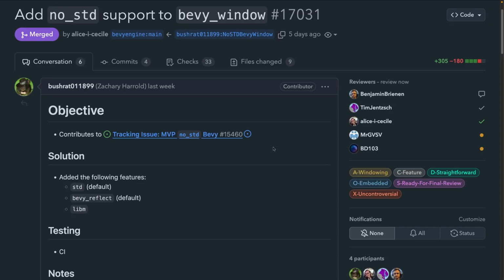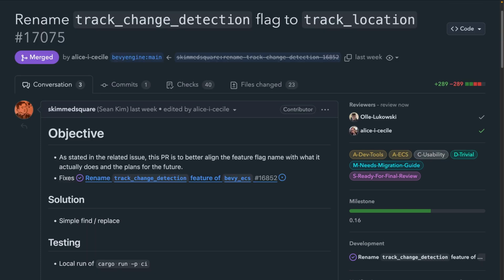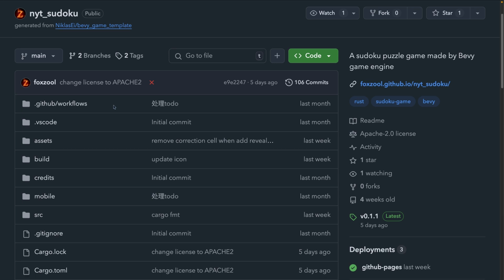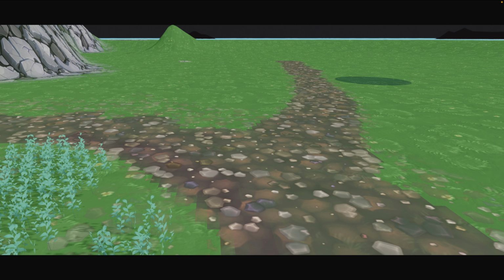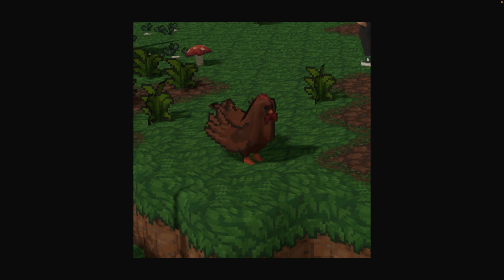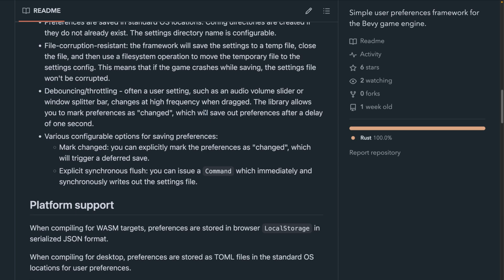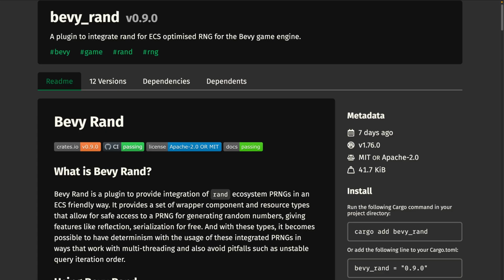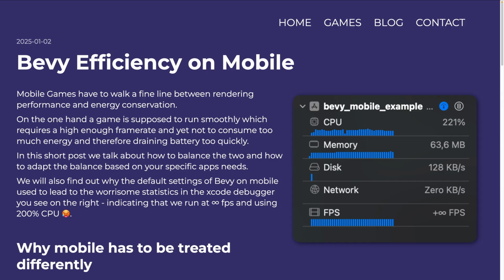0.15.1, conveyor belts, and simple preferences - This Week in Bevy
Bevy 0.15.1 is out this week, with the full list of changes viewable on GitHub. 0.15.2's milestone has also been created.

no_std support is forging ahead and there's continued progress on some really interesting debugging information that I hope to see exposed via the Bevy Remote Protocol. The wider community is also showing interesting progress with demos like Avian's conveyor belts and hexx's procedural meshes.

## Chapters

00:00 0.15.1, conveyor belts, and simple preferences
00:27 no_std
01:04 Custom Projections
01:11 Comprehensive Source Tracking
01:44 Rubiks cube
01:56 Sudoku
02:19 heightmap generation in hexx
02:32 The boids are back in town!
02:42 html lite proc macro for text
03:00 bevy_minibuffer_inspector 0.1.0
03:17 height-based masking and blending
03:27 Avian Conveyor Belts
03:42 Chickens
03:55 2d terrain editor
04:07 hypocycloids and hypotrochoids
04:21 Torp Season Changes
04:38 bevy_prefs_lite
05:16 Stove
05:32 mevy 0.1.0
05:48 seldom_pixel 0.6
06:02 bevy_rand 0.9
06:31 bevy_minibuffer 0.3
06:44 Bevy Basics Component Lifecycle Hooks
06:50 Inventory and Ability systems for an RPG
06:59 Bevy Mobile Framerate